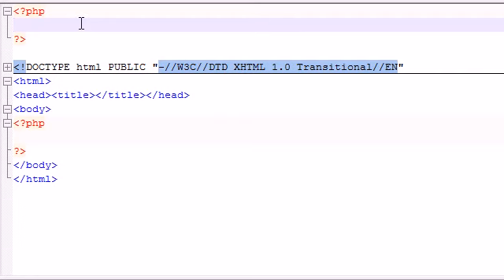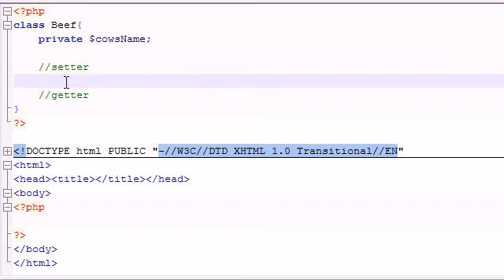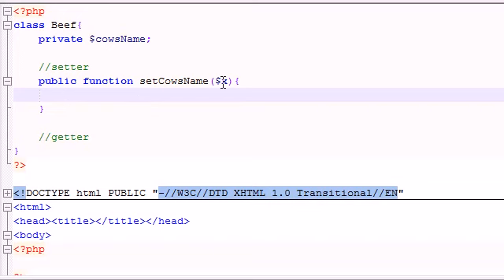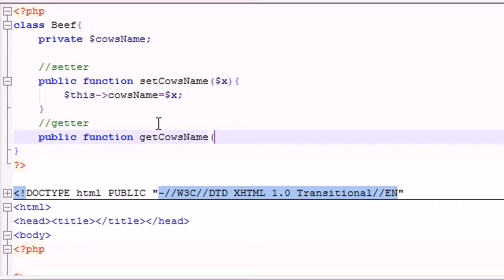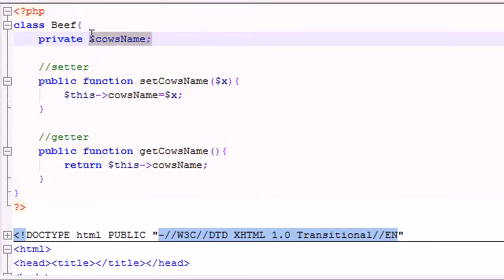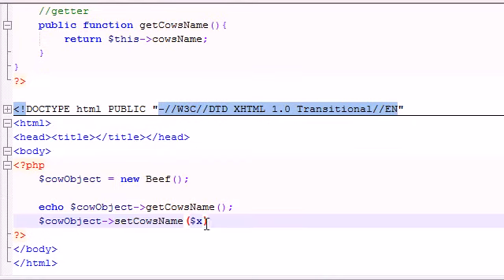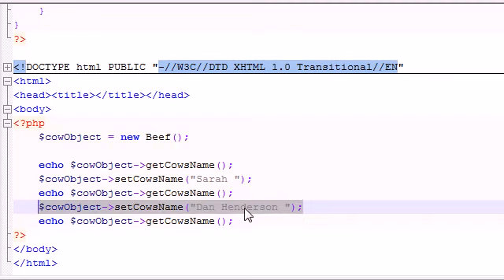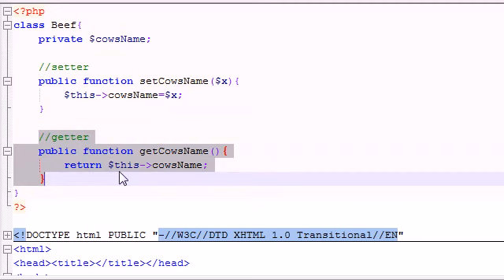PHP Tutorial – 39 – Setters and Getters